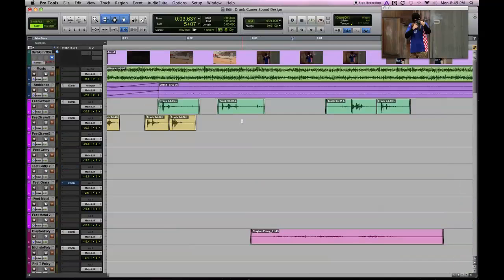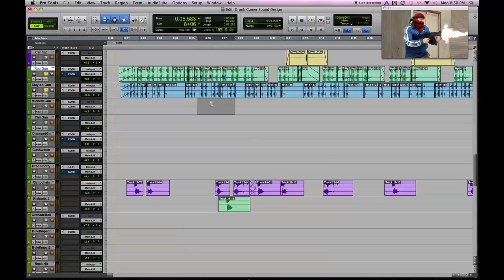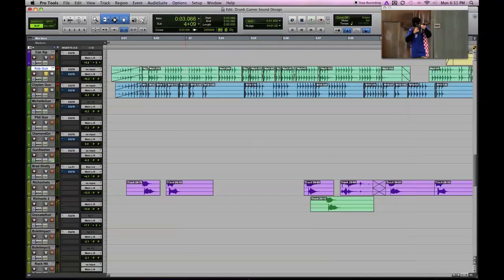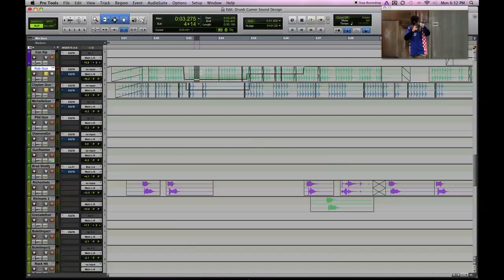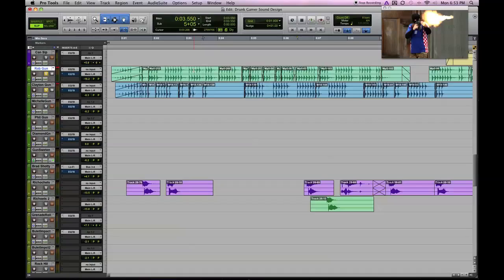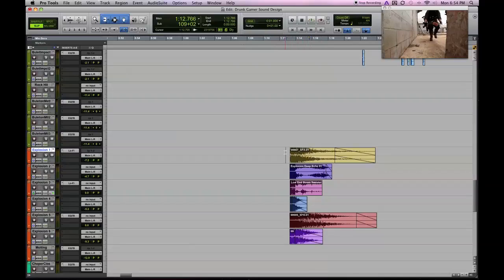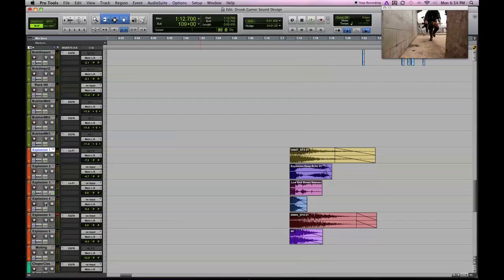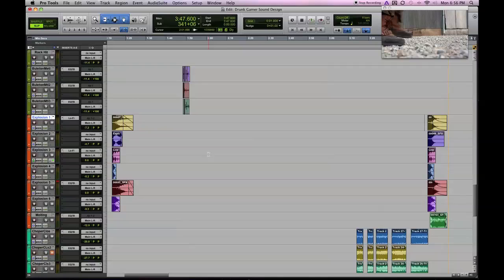Actionakkuh Day 1 - "Sound Design: Guns and Explosions"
Day 1 of 8 of Tips and Tutorials on how we create sound design, music, and visual FX for our productions.  In this episode Jeff discusses great tips on sound designing for Guns and Explosions inside of Pro Tools.  However, these techniques can be applied to any DAW.  Questions and comments are always welcome!